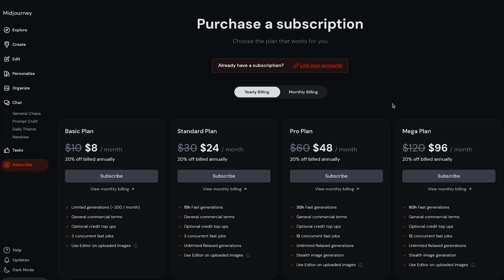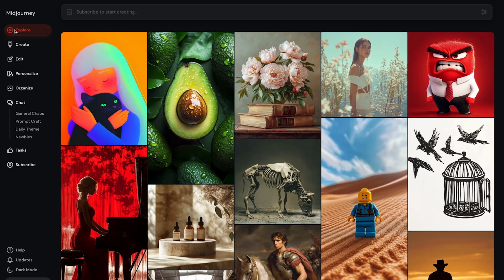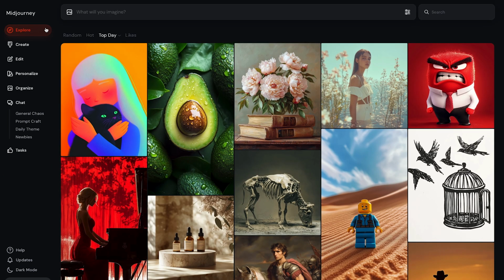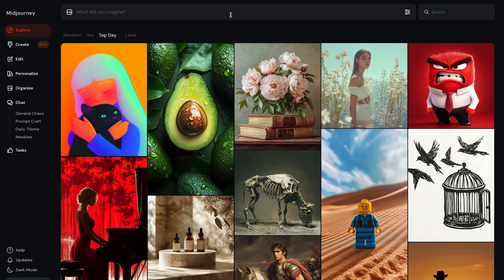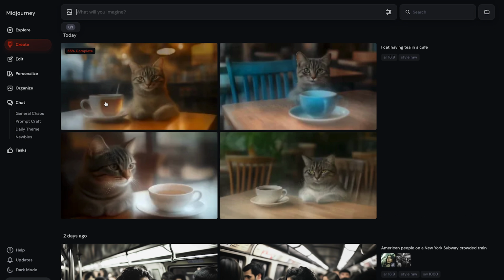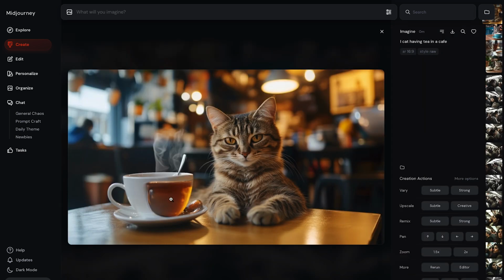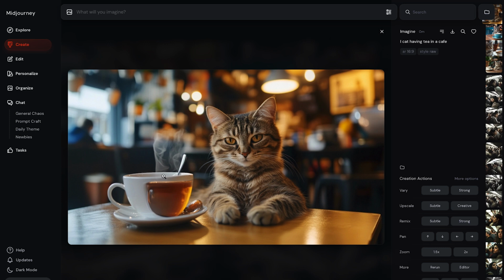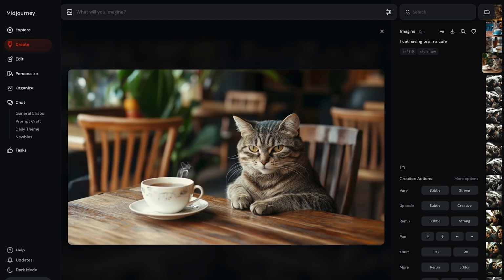How to Set Up Midjourney (Step-by-Step for Beginners) | Digital Director AI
Ready to bring your ideas to life with stunning AI visuals?
In this beginner-friendly guide, we’ll walk you through how to set up Midjourney from scratch — no tech skills required.

🔧 What we cover:
✅ How to join the Midjourney Discord
✅ Setting up your account and subscription
✅ Accessing and using Midjourney’s image generation tools
✅ First prompt walkthrough and tips for filmmakers

Whether you're an artist, filmmaker, or just curious about AI, this is your crash course to get started with Midjourney the right way.

💡 Bonus: We also share a few smart prompt hacks to get cinematic results FAST.